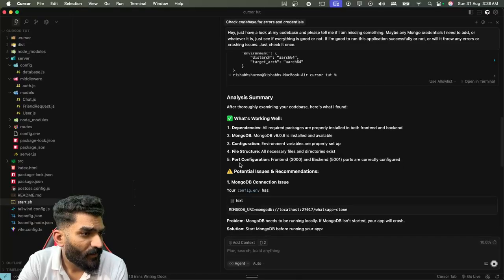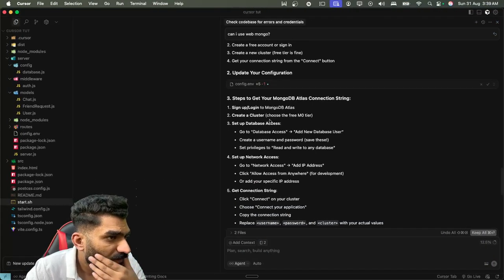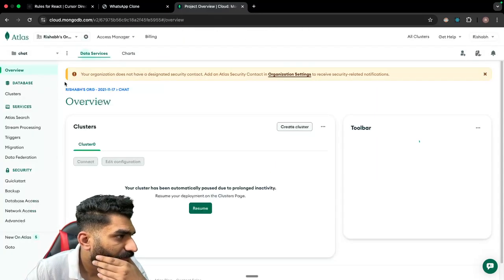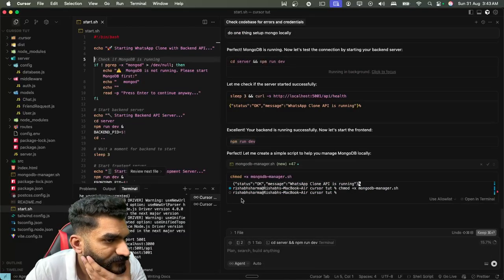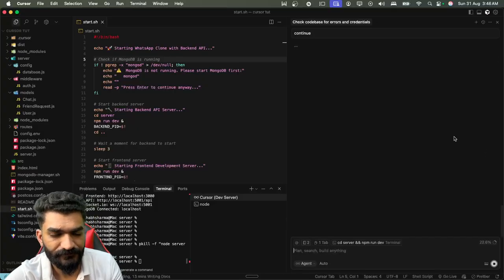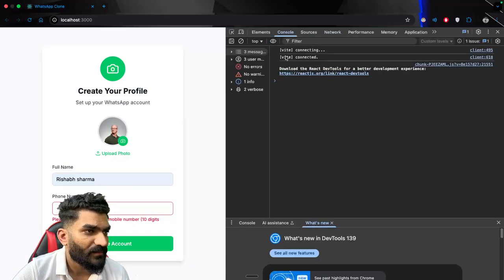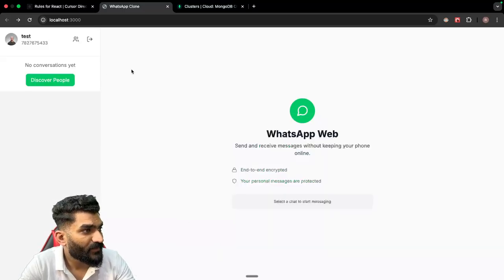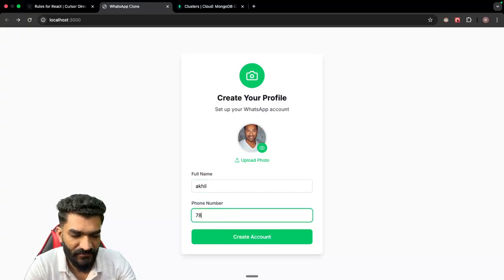Adding Database to WhatsApp Clone | Firebase Firestore Setup | React + Node.js Chat App (2025)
🗄️ In this video, we’ll integrate a real-time database into our WhatsApp Clone!
After completing the setup and authentication in the previous videos, today’s session focuses on storing and syncing chat data using Firebase Firestore.

You’ll learn how to connect your backend with Firebase, structure the database, and build live chat capabilities that update in real-time for multiple users.

💡 What You’ll Learn in This Video:
Setting up Firebase Firestore for your WhatsApp Clone
Designing database structure for chats and users
Linking backend APIs to Firestore
Writing and reading chat messages in real-time
Testing database updates between multiple users

🧠 Why Watch Till the End:
By the end of this tutorial, your WhatsApp Clone will have a fully functional, real-time database, ready to store messages, users, and chat rooms dynamically.
This is a foundational step toward building a production-ready chat app.